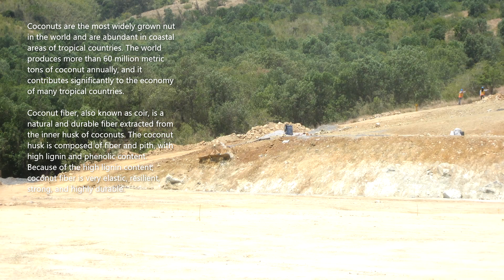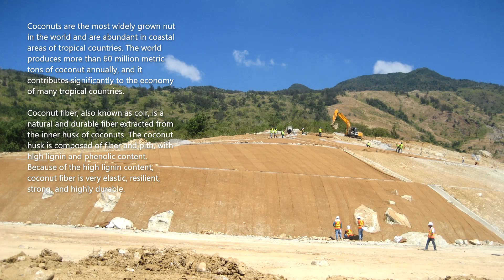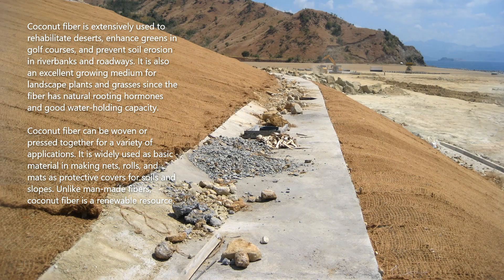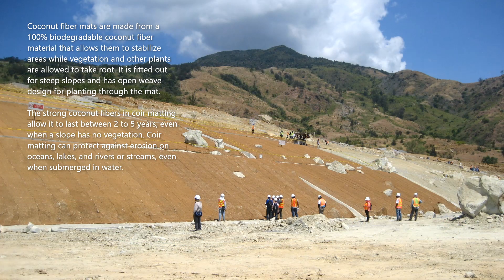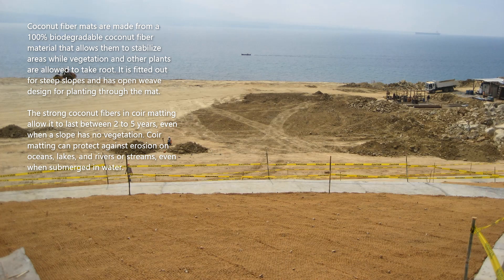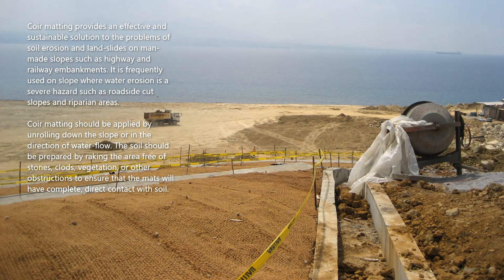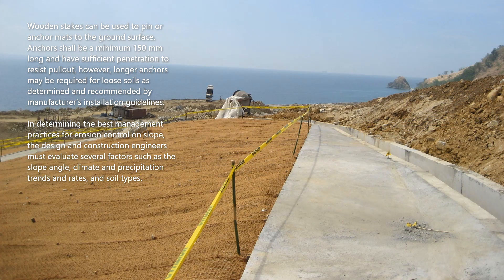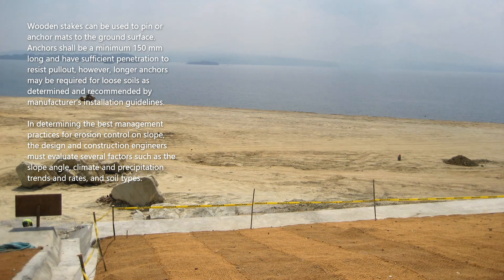COCONUT FIBER | Erosion Control On Slope | Civil Engineering & Construction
Coconut Fiber (Coir) for Erosion Control on Slope.